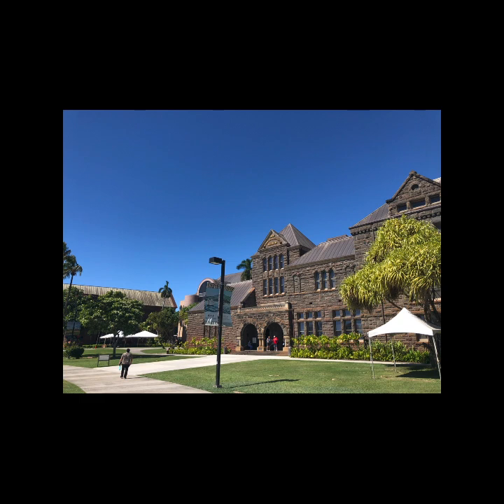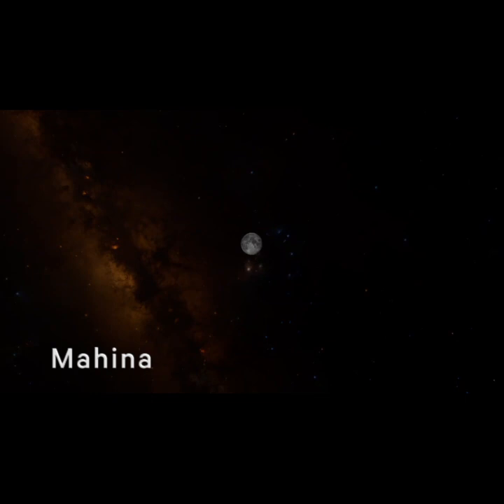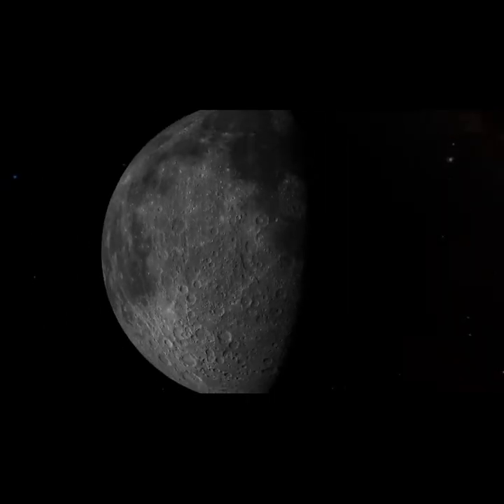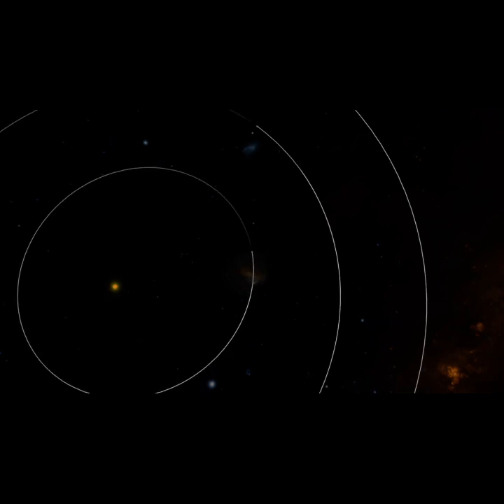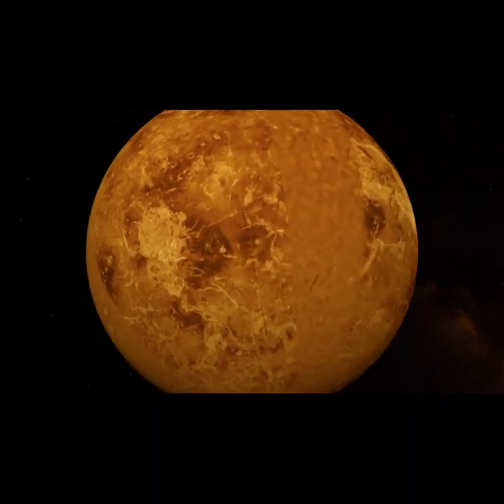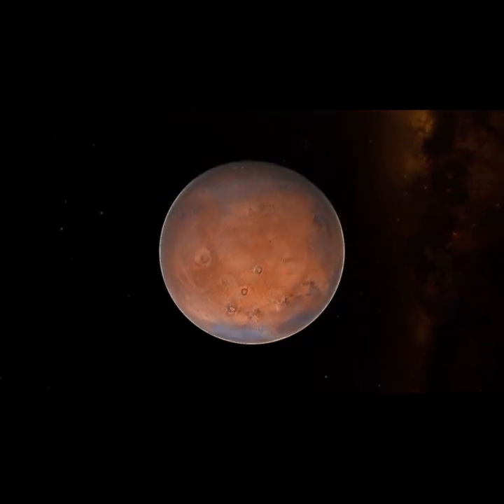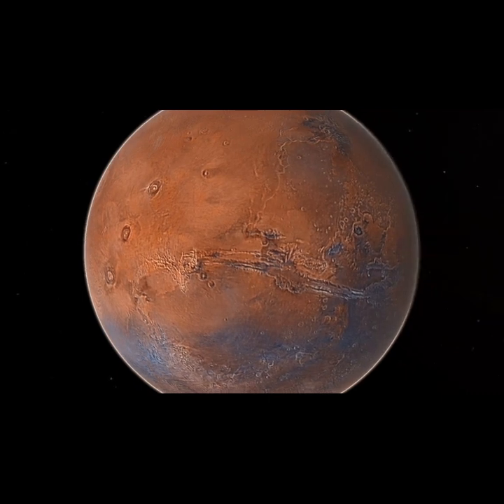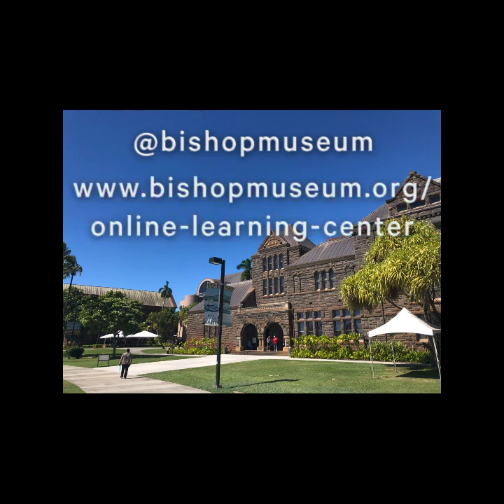The Rocky Inner Planets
Blast off from Earth and discover what makes the rocky inner planets of our solar system so amazing!